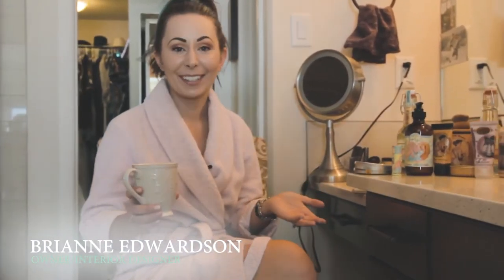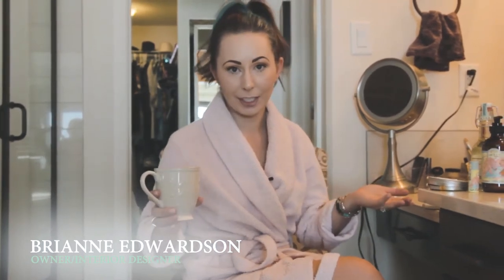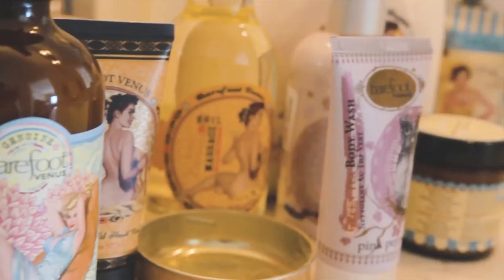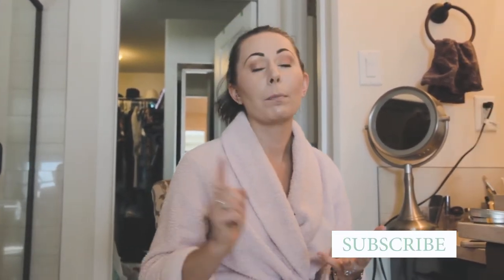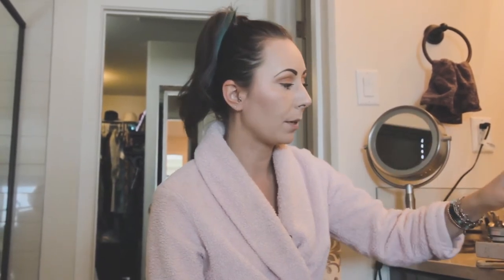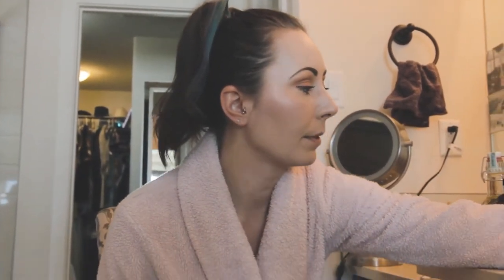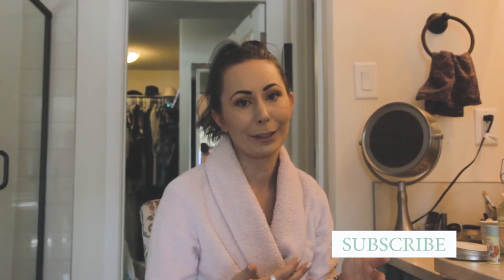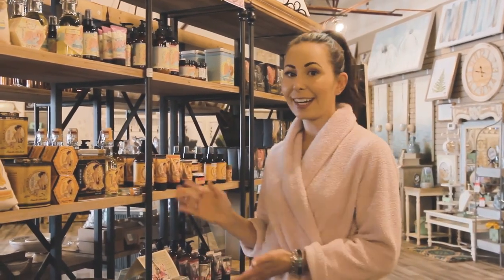It’s not everyday I run around in my bath robe but when I do... it’s important!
When it comes to your skin care products you must educate yourself!!

3 sisters born to work, play and create together... Cindy, consistently branded as the ingredient guru Myra is invariably described as the creative visionary, & Lisa the savvy service executive. Born in magnificent Alberta and living in Beautiful British Columbia. The sisters are the heart and soul of Barefoot Venus.

Welcome to their world... be prepared to glow like the goddess you are!

While the 3 sisters were pursuing individual career paths a thought to work together emerged and in 1999 Barefoot Venus was established. With a passion to experience indulgence in the everyday, the sisters started crafting bath and body products for the daily routine. Using Mother Nature’s legendary powers to seduce the senses, beautify the body and help heal the spirit the philosophy of Barefoot Venus emerged; Old time ingredients consciously crafted to provide serious skin treatments and a wildly angelic experience.

Welcome to the world of Barefoot Venus… be prepared to glow like the goddess you are!